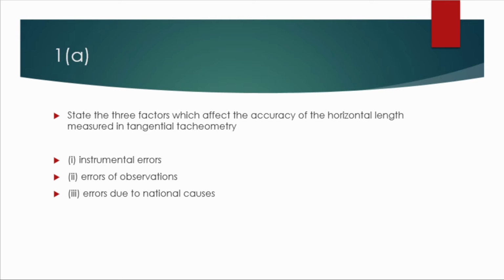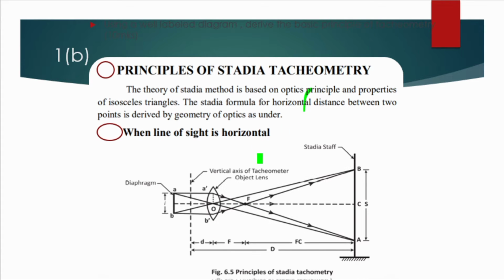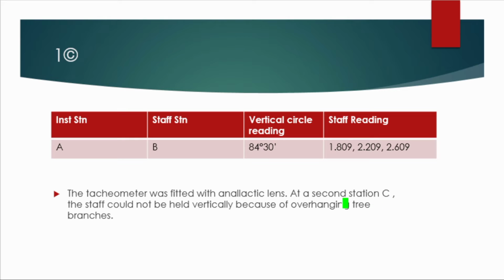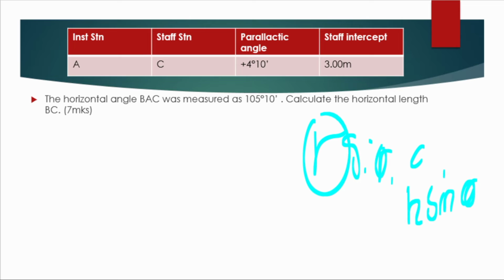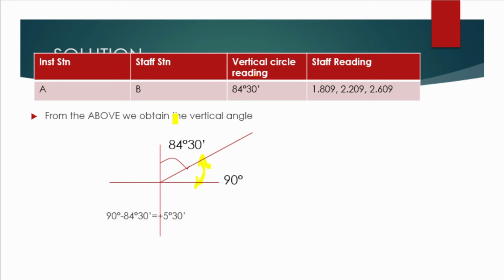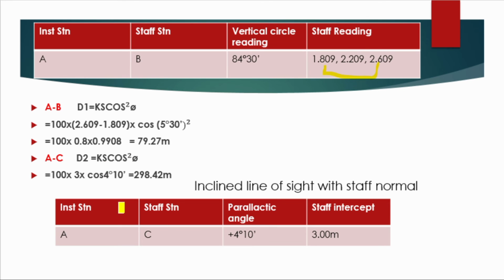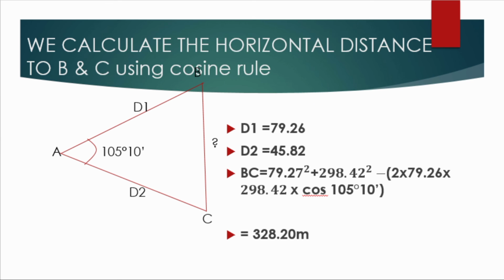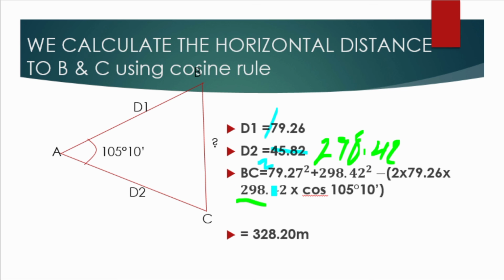TACHEOMETRY CALCULATIONS 2023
Feel free to add your perspective